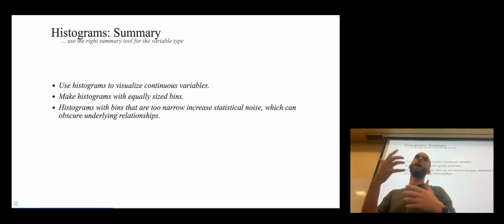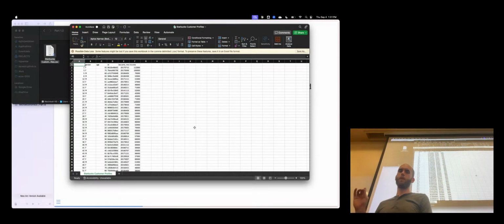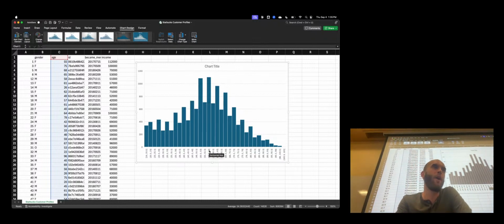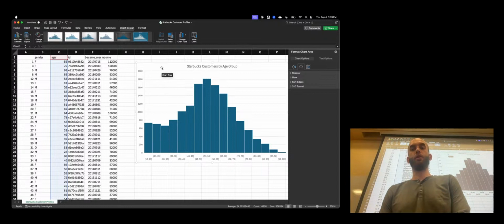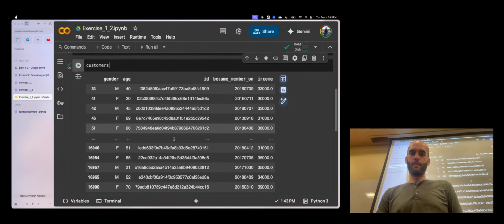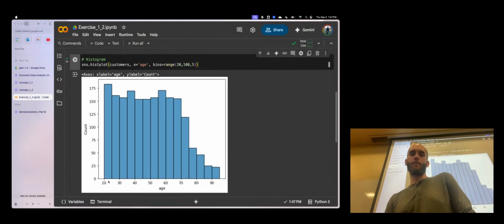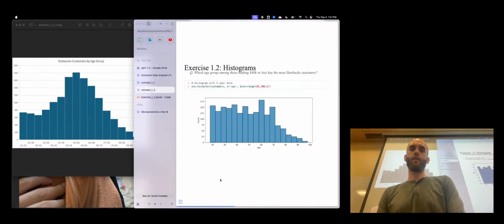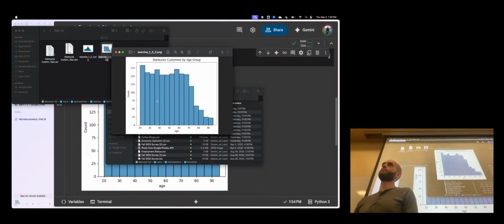Create Histograms in Excel and Python ( Exercise 1.2 pt. 1 // ECON 0150 )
ECON 0150 - Economic Data Analysis | Part 1.2 | Numerical Variables

Exercise 1.2, pt. 1 (in-class):
[ ] Loading Starbucks customer profile data in Excel
[ ] Creating histograms in Excel
[ ] Loading Starbucks customer profile data in python
[ ] Creating histograms in python using Seaborne
[ ] Saving figures as images

- Part 1: Exploratory data analysis
- Part 2: Data operations
- Part 3: Core statistical ideas
- Part 4: Basic general linear model (regression)
- Part 5: Intermediate general linear model
- Part 6: Communicating with data